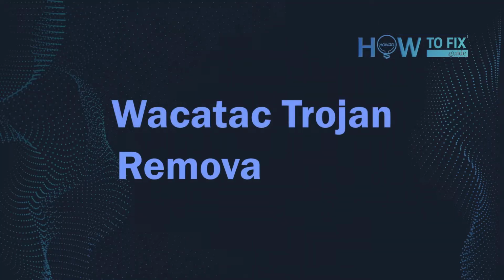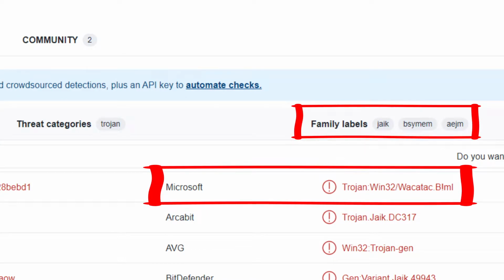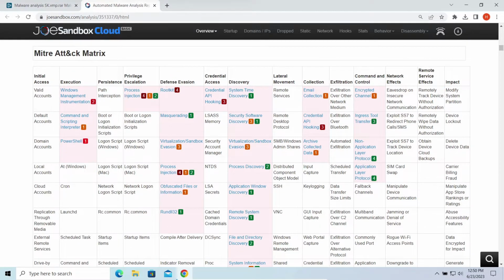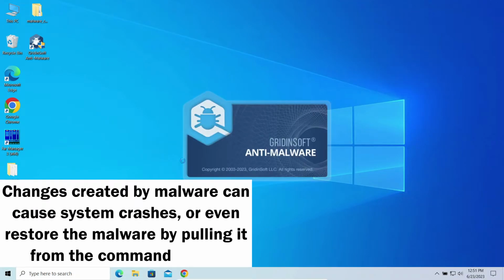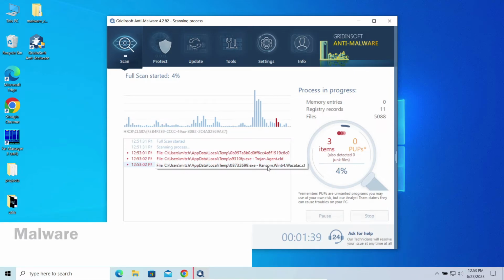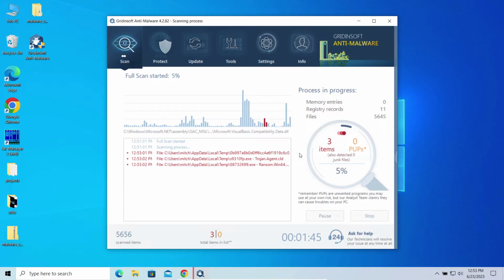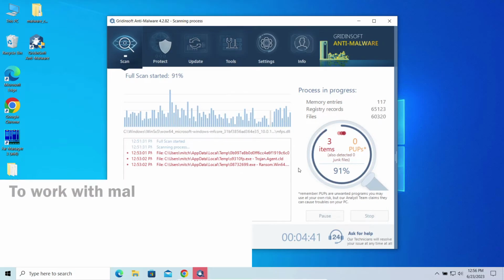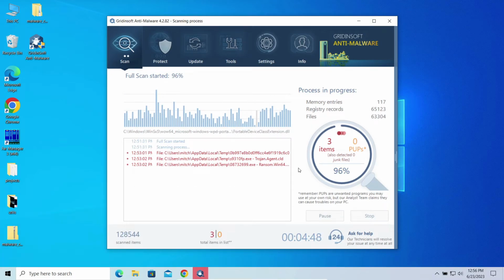What is Wacatac Trojan? Trojan:Script/Wacatac.B!ml Analysis and Removal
Wacatac Trojan (Trojan:Win32/Wacatac.B!ml or Trojan:Script/Wacatac.B!ml) is a detection name you can commonly see from Windows Defender. It stands for various malware strains that can act as a stealer or have only basic data-gathering capabilities. However, any of them can deploy other malware to the infected system, regardless of its other functions.

Threats detected as Wacatac commonly cooperate with ransomware masters, and deploy their malware soon after the injection. In particular, these Trojans are known to deploy STOP/Djvu and Phobos ransomware.

Unmasking Trojan:Script/Wacatac.B!ml: Understanding its Malware Strains
Wacatac Trojan Revealed: A Closer Look at its Data-Gathering Abilities
Facing the Threat: Defending Your System from Wacatac Trojan
Exposed: The Growing Threat of Wacatac Trojan and Ransomware
Breaking Down Wacatac Trojan's Intricate Network